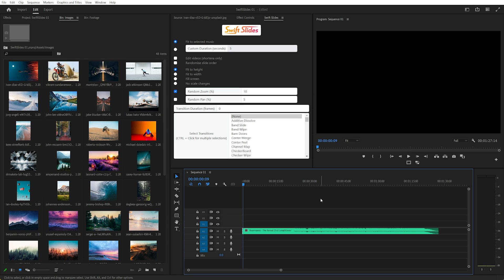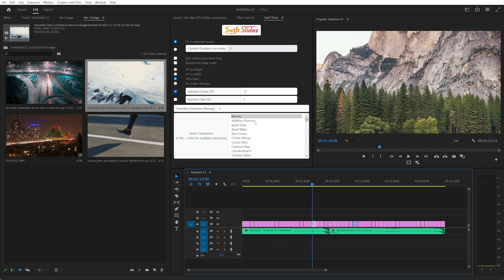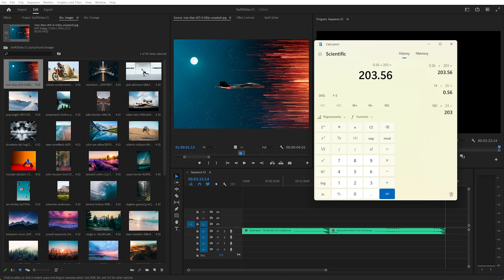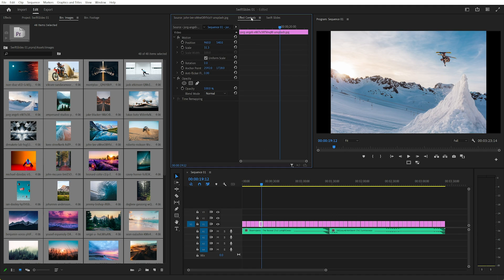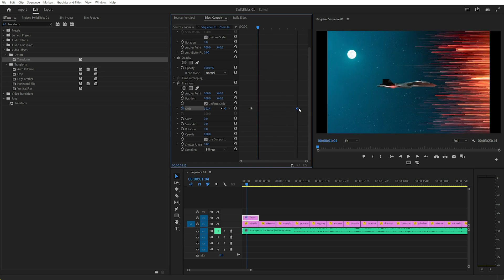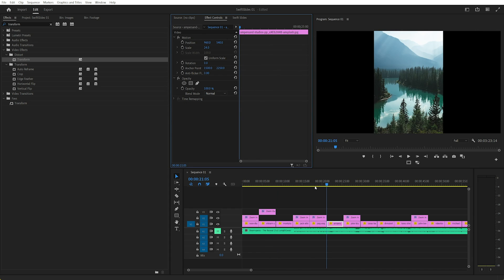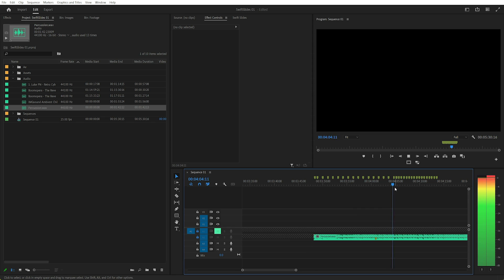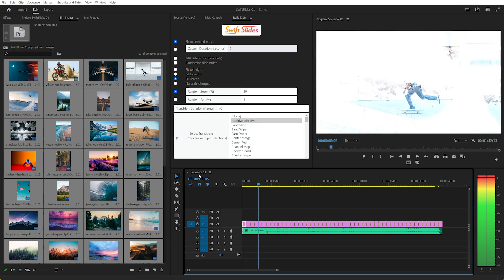The FASTEST way to create a SLIDESHOW in Premiere Pro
Let's have a look at creating quick, fast, simple slideshows in Adobe Premiere Pro! Plus, we explore some tips and tricks for manual methods.

00:00 Swift Slides Extension
02:27 Manually calculating slide duration
05:07 Manual scale
06:17 Manual zoom animations
08:59 Manual transitions
10:09 Automate to sequence with markers